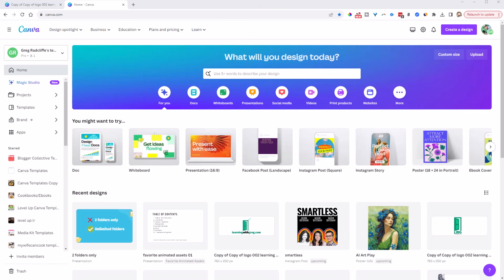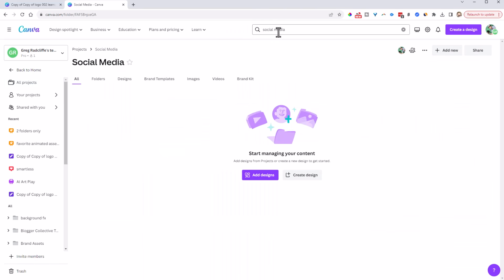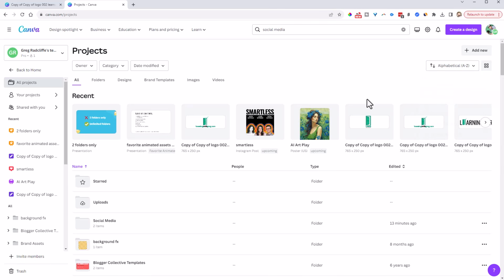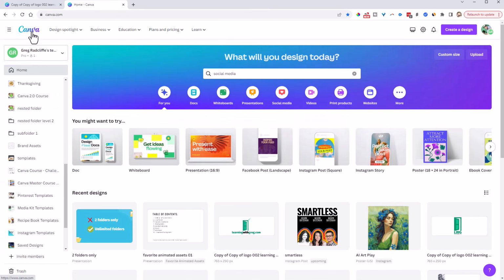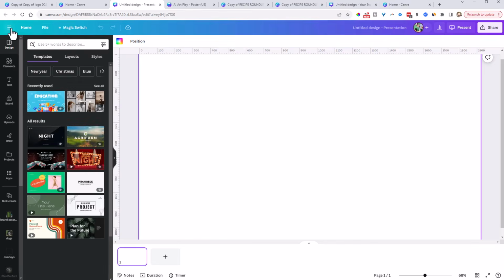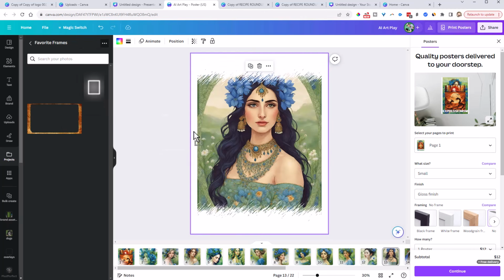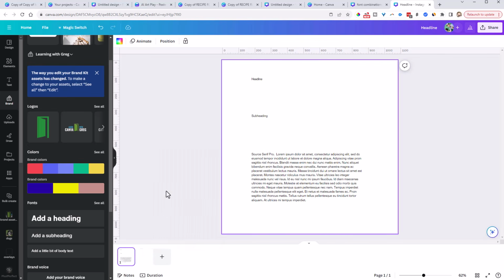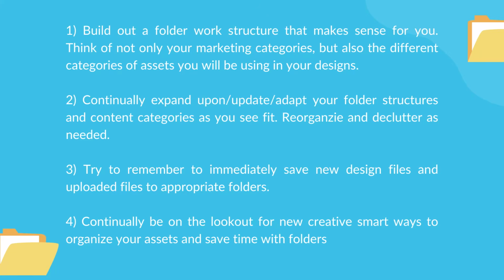How to Use Folders in Canva THE RIGHT WAY!!!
Canva folders are a powerful tool, not just for organization, but for speeding up your design workflow. Yet, most Canva users don't fully understand folders or how to take full advantage of them meaning they are potentially wasting a lot of time! But not to worry, in this video I will teach you everything you need to know about folders in Canva and how to use them in smart ways!

Trust me, if you invest the 30 minutes it will take to watch this video, you'll make that time back several times over in time saved and you'll likely never look at Canva folders quite the same way again!

Watching the full video is recommended, but here are some quick links if you'd like to jump to a specific part of the video:

00:00 Introduction
00:47 How many folders can you create?
02:35 Seeing All Your Folders and Files
03:35 The Default Canva Folders
04:45 Creating New Folders and Creating a Folder Organization Structure
05:13 Folder Organization Example
06:32 Creating Subfolders
07:20 Navigating your folder levels
07:45 Searching for folders
08:39 Switching between list and grid view
08:50 Choosing how to sort folders
09:57 Folder menu options
10:10 Selecting and moving folders
11:09 Dragging and dropping folders to new locations
12:23 Filtering folder view by content type
14:20 Making use of folders from the Design Interface
14:28 The New Folder/Navigation Menu (for viewing folders and designs)
15:50 Launching Designs from the New Folder Menu
16:53 The Best Way of using folders while designing — the Projects Tab
18:15 Adding Assets Directly from Folders to your Design!
18:56 Practical Example — Adding a Texture
20:20 How do you add native Canva Elements to folders?
22:18 Thinking Creatively - A way of storing favorite font combinations (w/o using the Brand Hub)
24:49 Final Review of Best Practices
25:40 Moving Designs and Uploads from with the design interface

cheers,
Greg